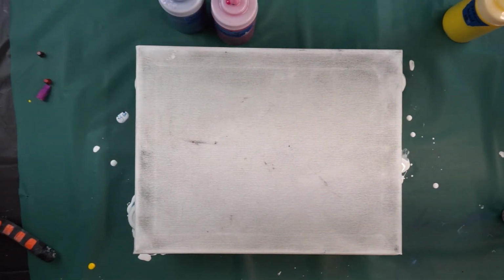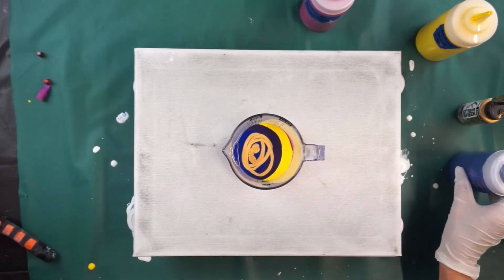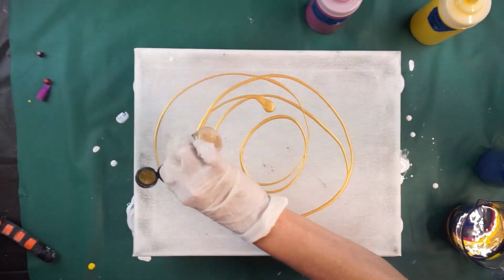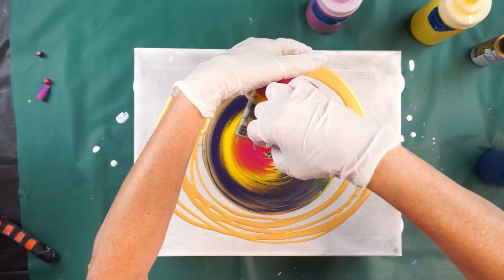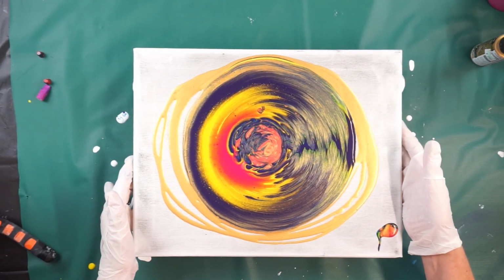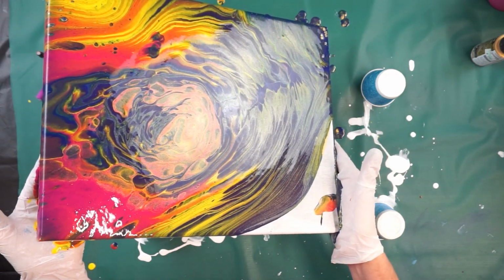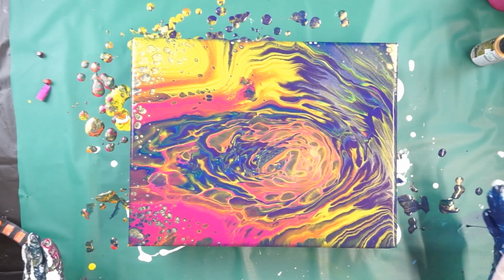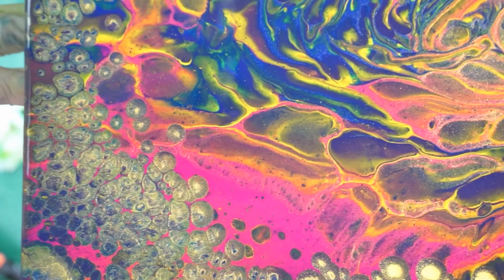Fire Ball Pearl Cells - Acrylic Pour Painting - 115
In this Acrylic Pouring Painting Video

Colors Used: Quinacridon Magenta, Medium Yellow, Purple, Phthalo Blue and DecoArt Extreme Sheen 24K Gold

Pouring Medium: I use 70% Glue All to 30% water when I am wanting cells to form.  Otherwise I use Floetrol and water.

Thank you for stopping by.  I appreciate it greatly.
I really enjoy reading everyone's , thoughts, feedback and opinions. You are the best!
My artwork can also be found for sale on my Facebook